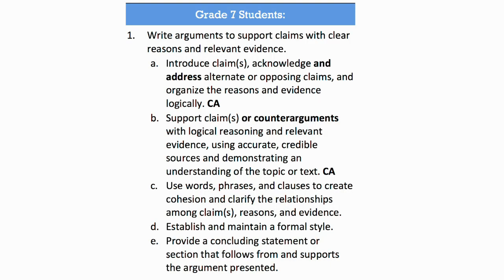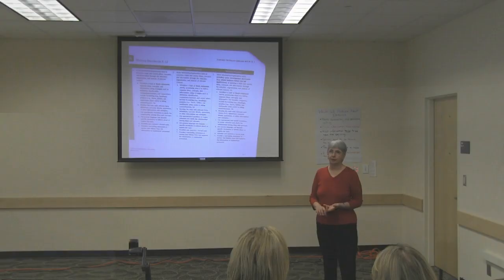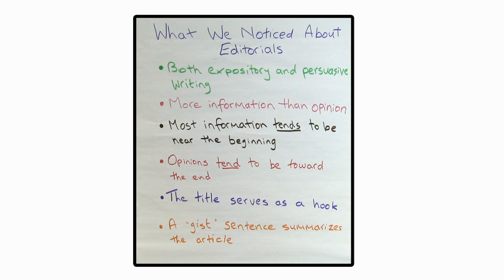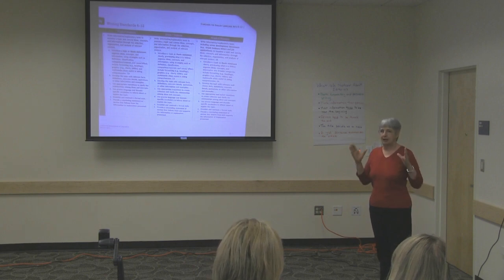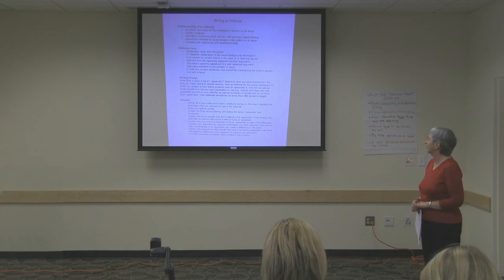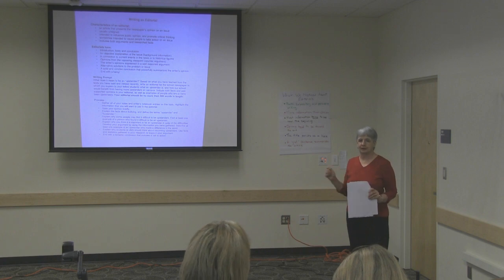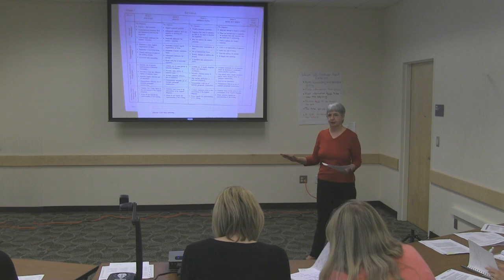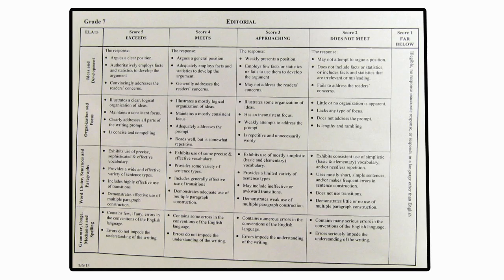Learning From Student Writing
Middle school students learn to write Upstanders, Not Bystanders editorials.